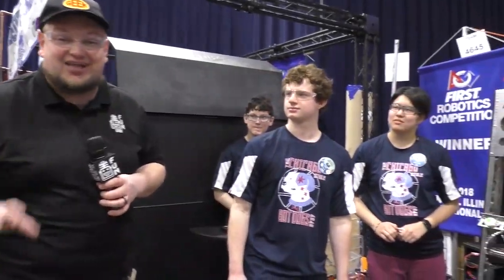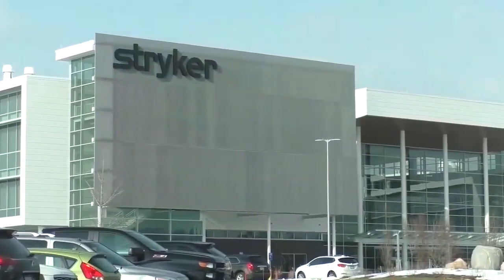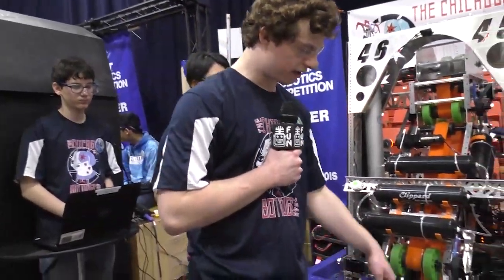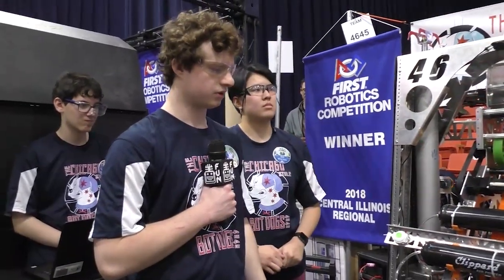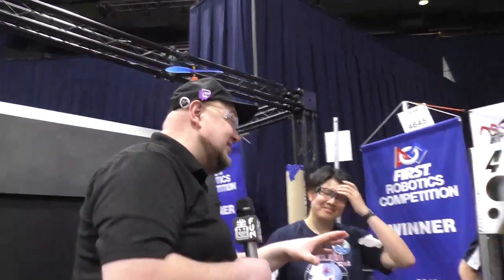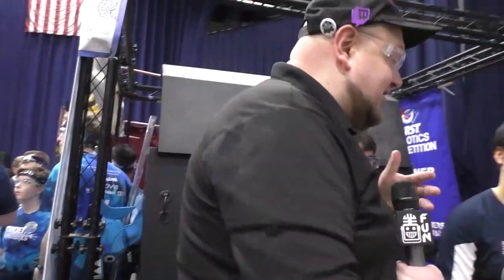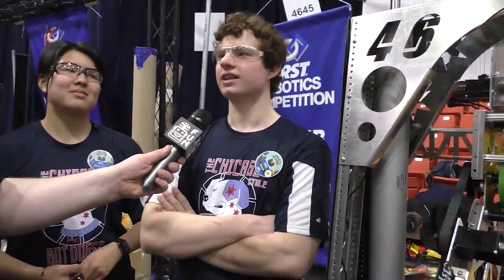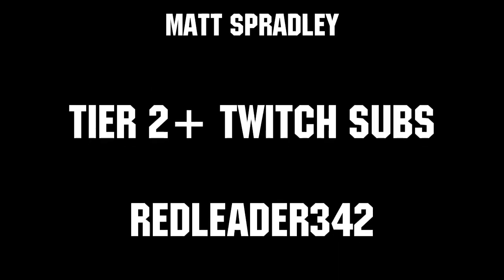Behind the Bumpers Infinite Recharge FRC 4645 The Chicago Style BotDogs - First Updates Now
Sign up for the Robots to the Rescue Challenge to win your share of $7000!